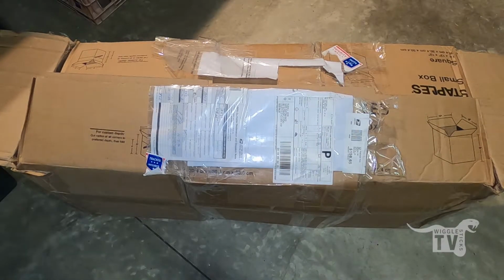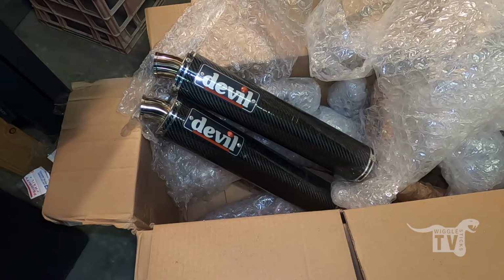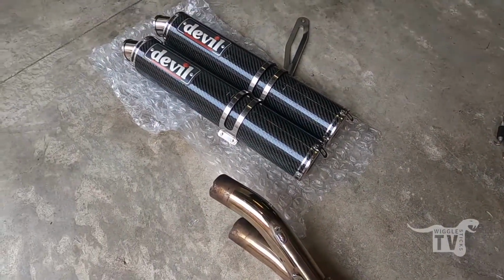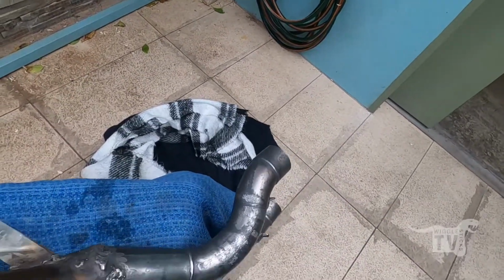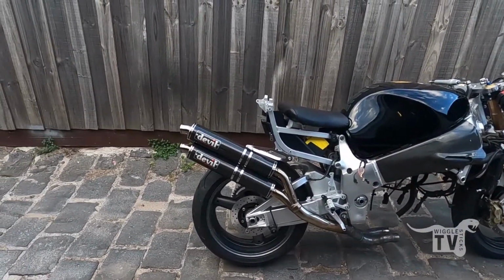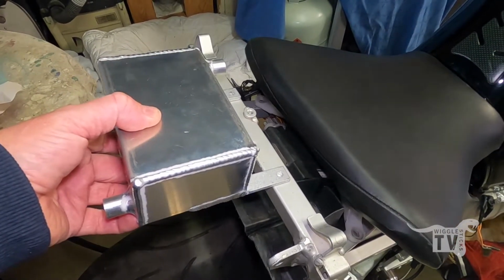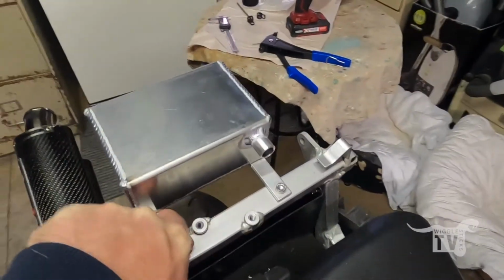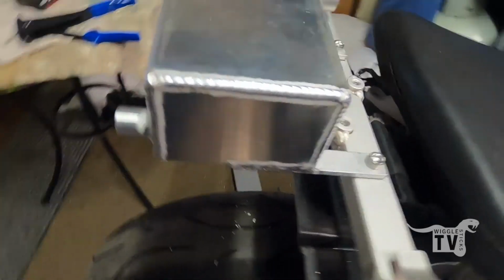1996 GSXR 750 SRAD Track Bike EP: 17 - Installing a Devil Shotgun exhaust & oil catch can.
In this episode install the Devil shotgun exhaust and a Motogpworxz oil catch can.

This project came about when I came into a box of 1996 GSXR 750 parts, rather than sell them on the inter webs I have decided to clean them all up, put them together to create a sweet track bike, might even end up racing in the PreModern super bike class.